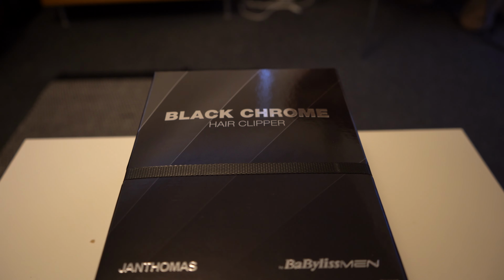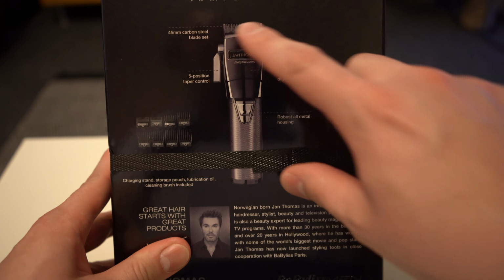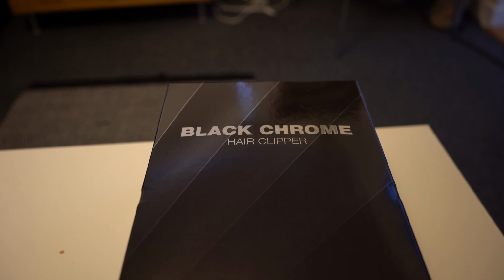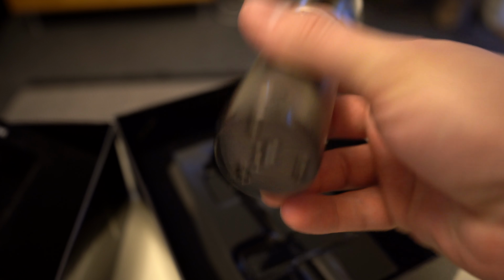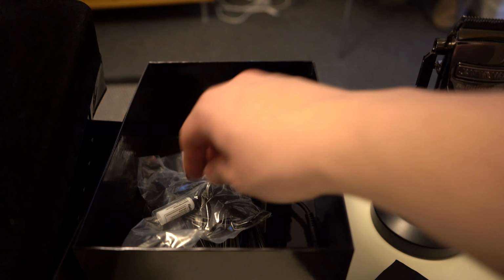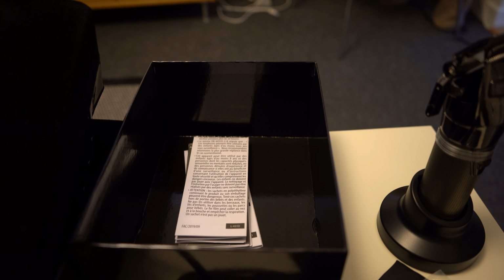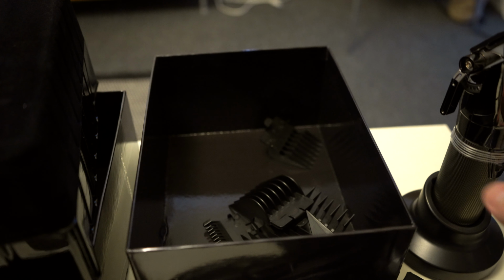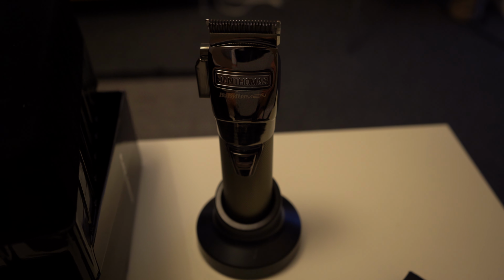BaByliss Black Chrome Jan Thomas Hair Clipper Unboxing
Wanted to unbox my new hair clipper.